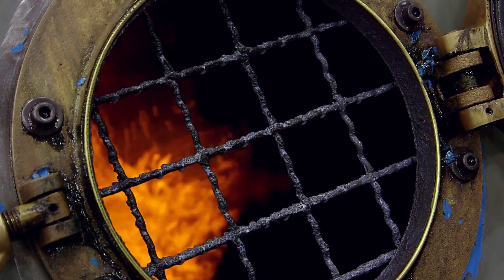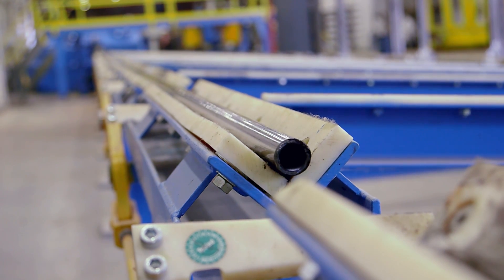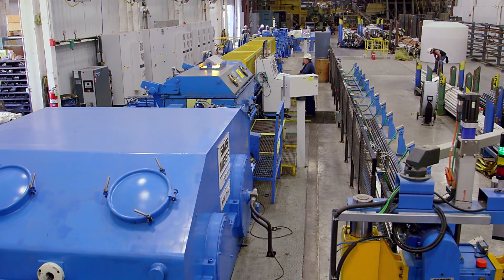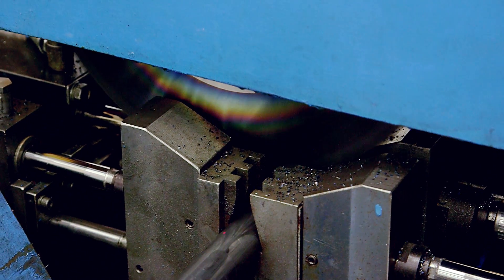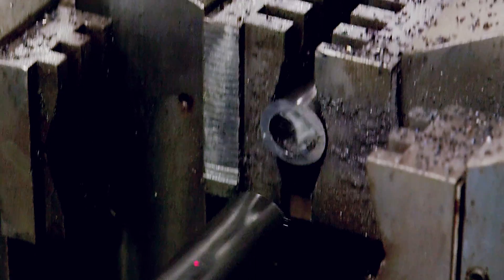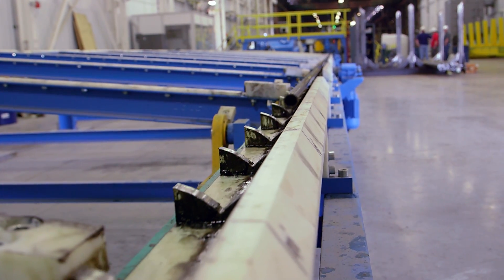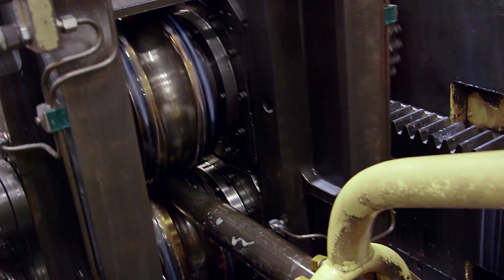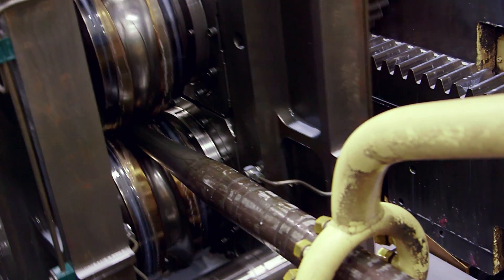State-of-the-Art Cold Pilger Mill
Expanded operations. Modernized technology. Improved processes. These are the hallmarks of our manufacturing business.

Since 1927, MST Seamless Tube & Pipe has stayed ahead of the manufacturing curve by investing in the future. Our new cold pilger mill is proof of how committed we are. The result of this highly specialized, state-of-the-art expansion is a higher quality, more consistent product — all at the same great price. The pilger mill is a crowning achievement for MST.